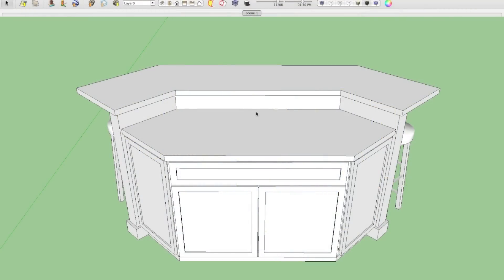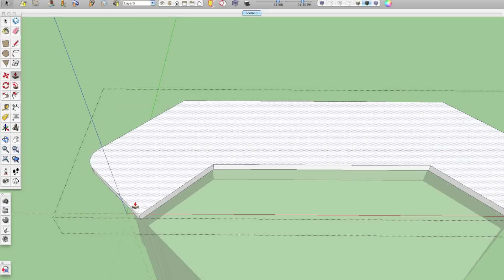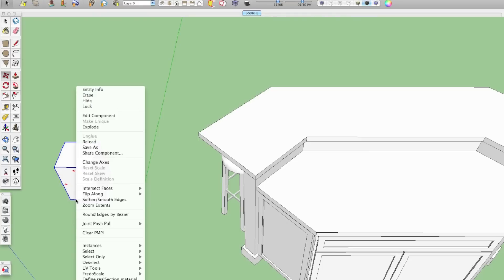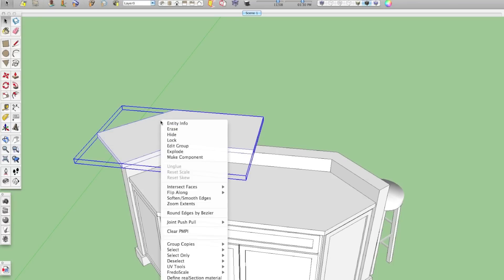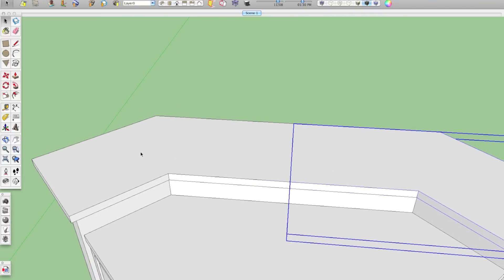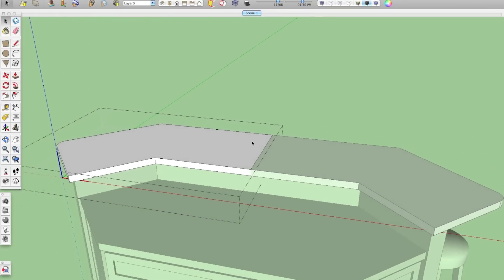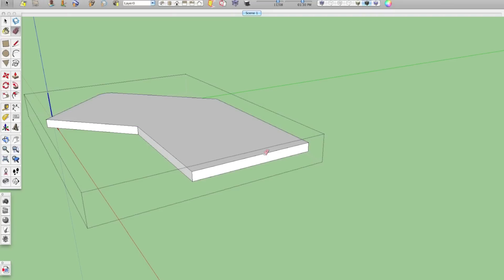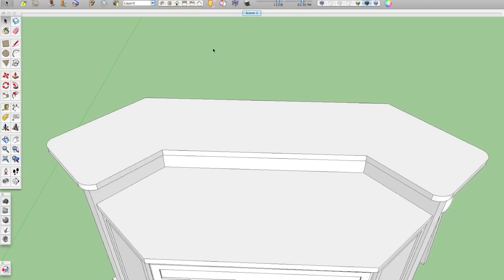SketchThis Mirrored Counter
How to use components to make a mirrored counter in Sketchup